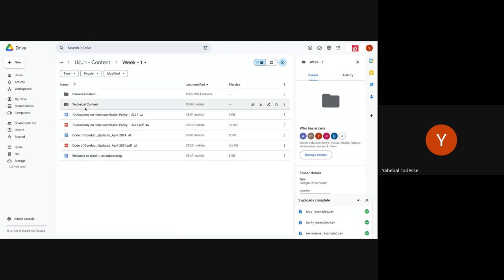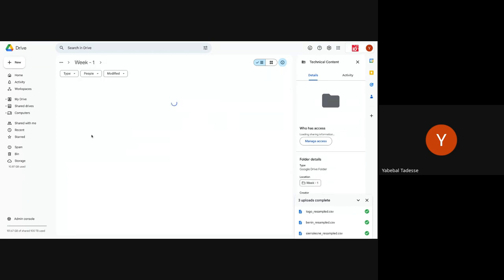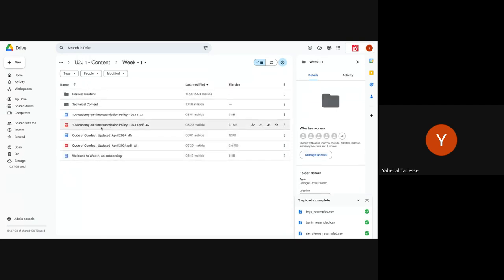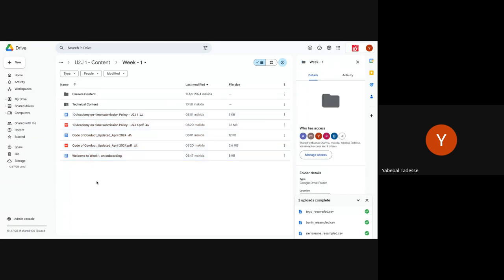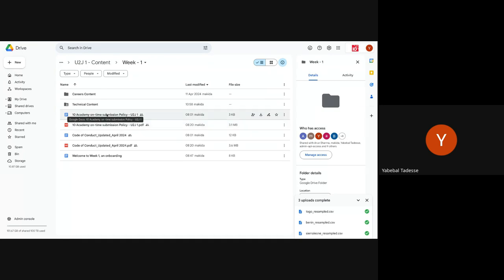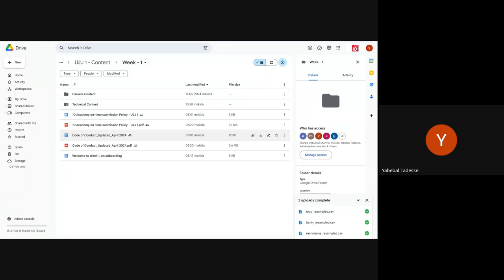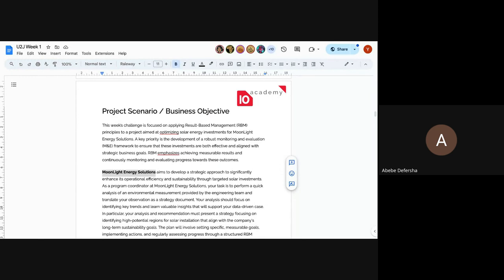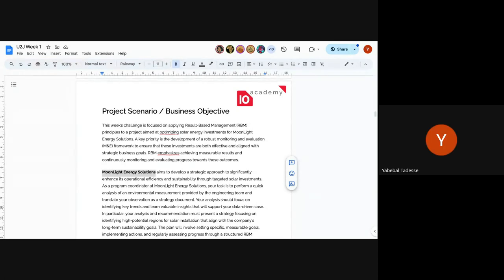U2J W1D1, Tutorial 1